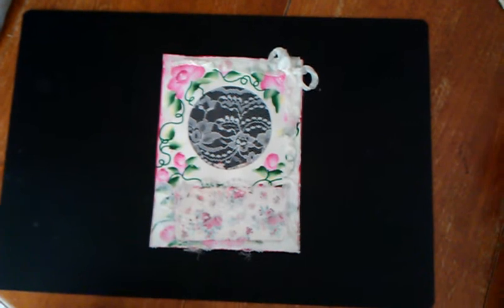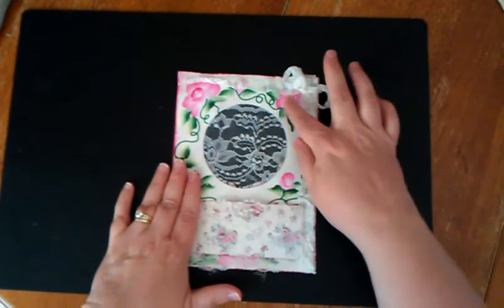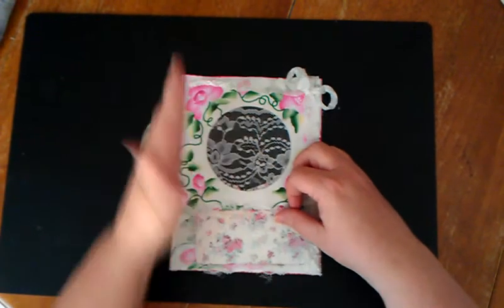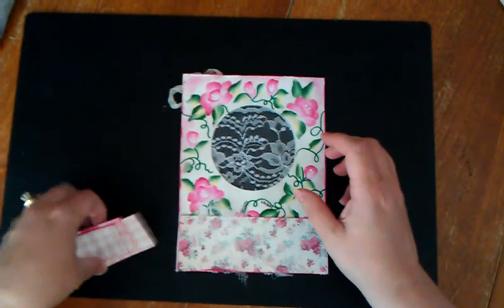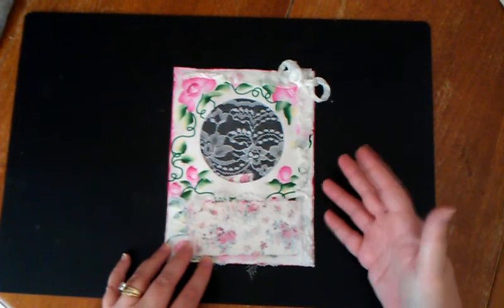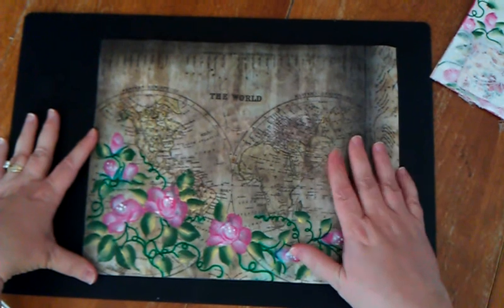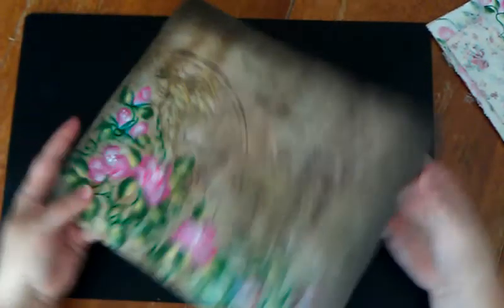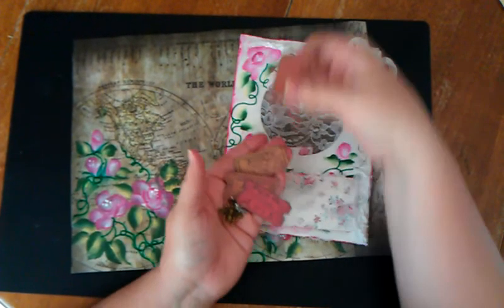Altered mail envelope and handpainted journal page